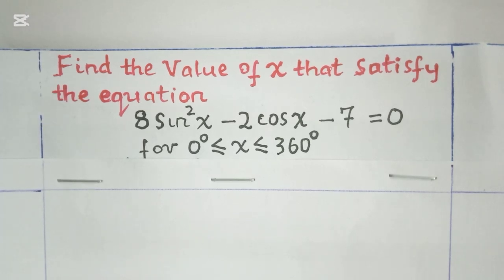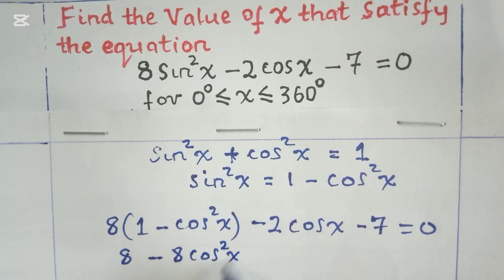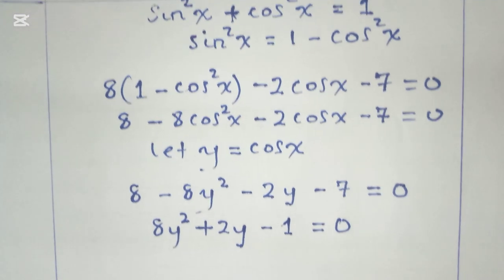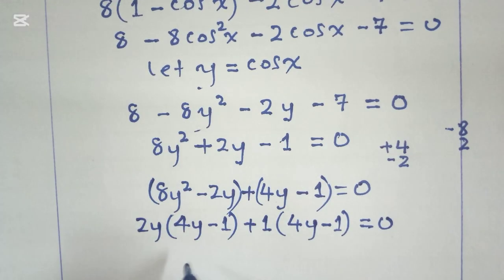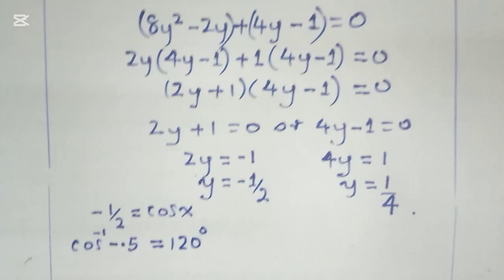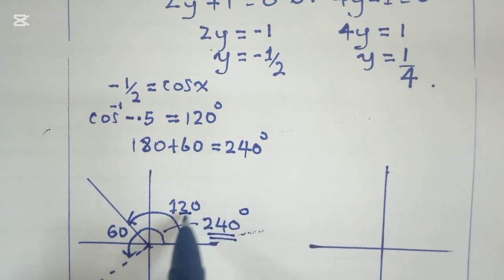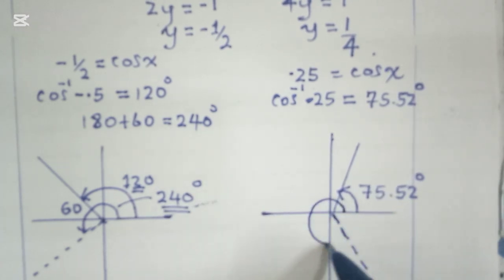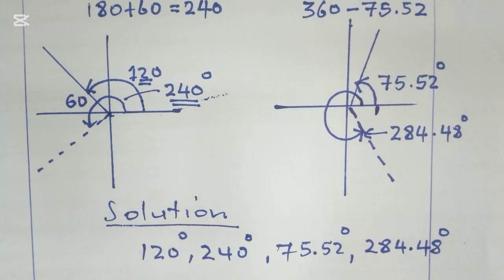Solve 8sin^2 x - 2cos x -7= 0